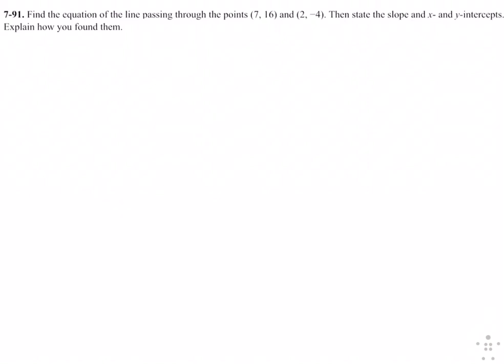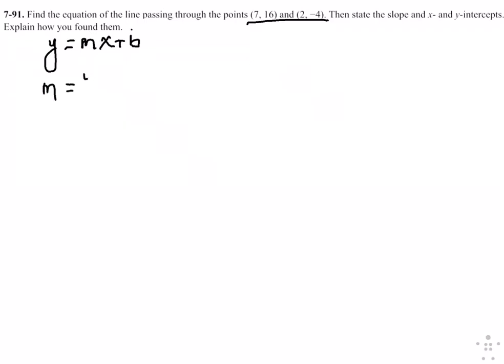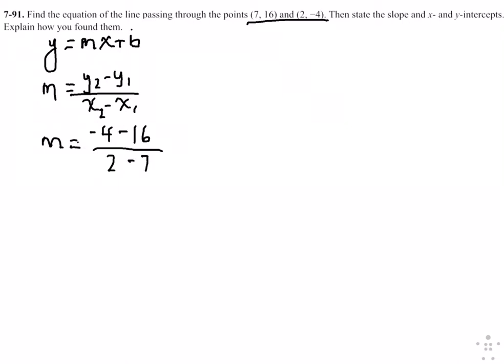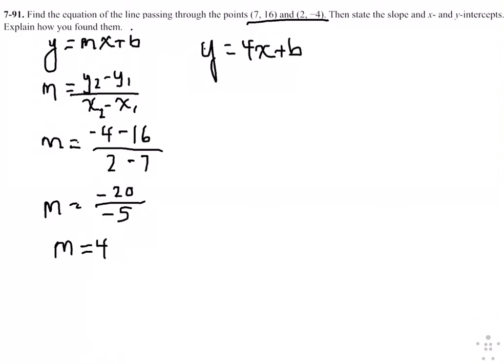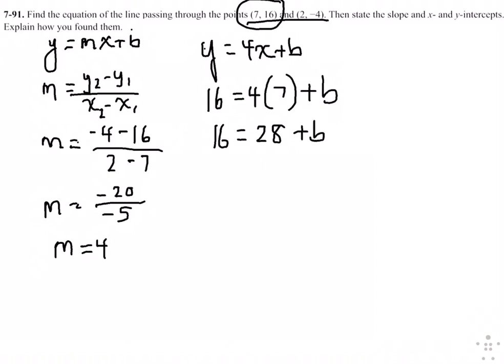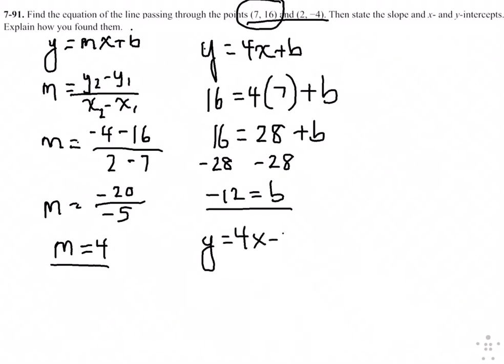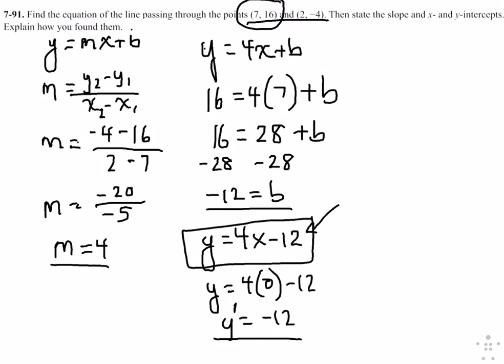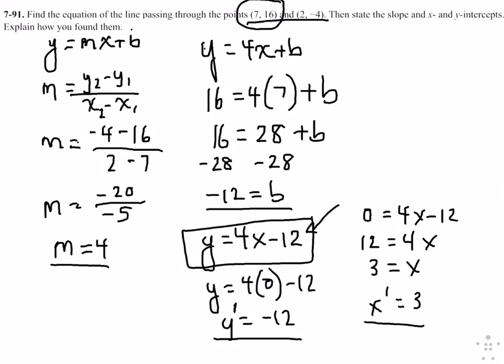CPM Algebra Chapter 7 Problem 91